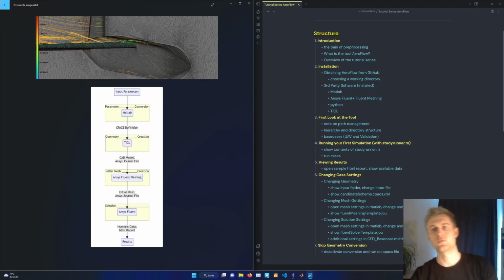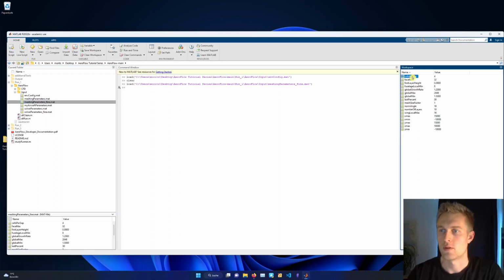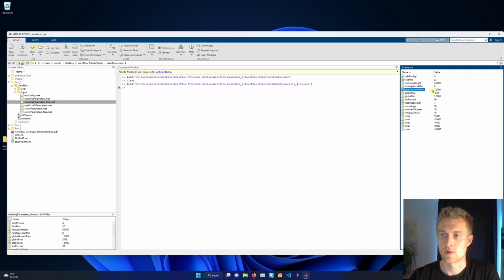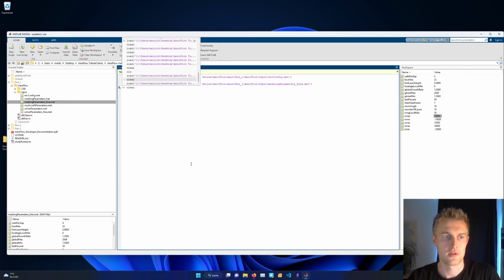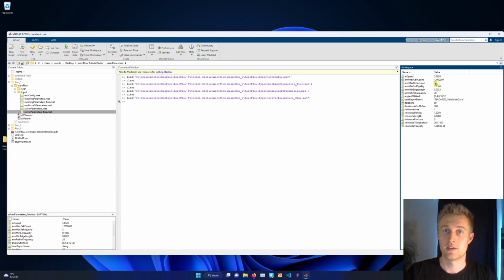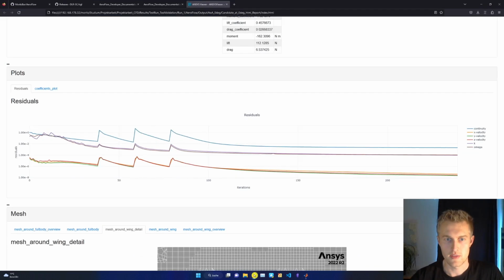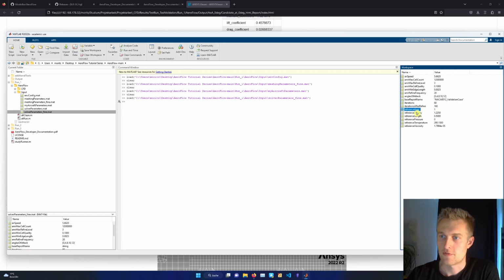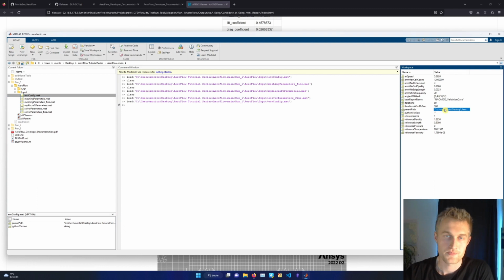Aeroflow Tutorial 6 - Changing Input Parameters